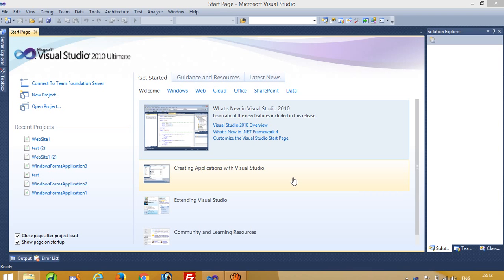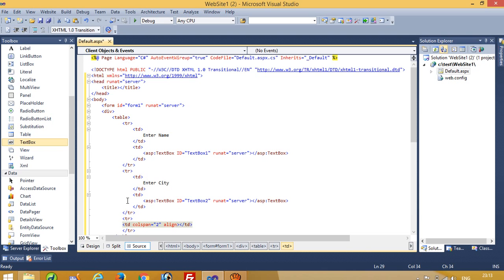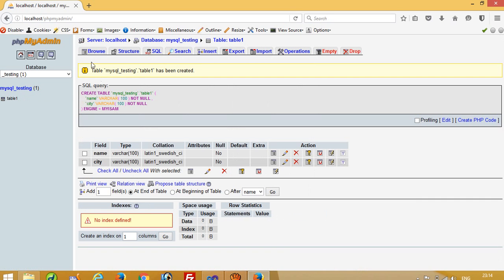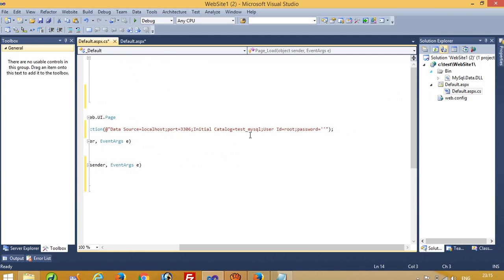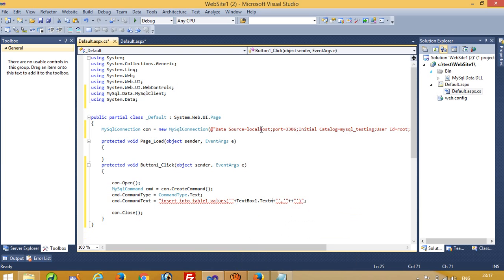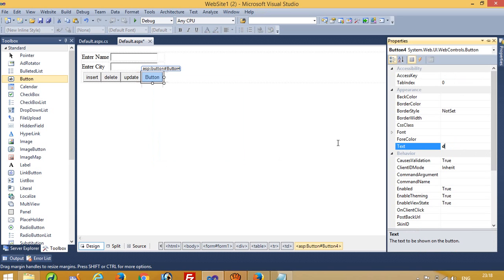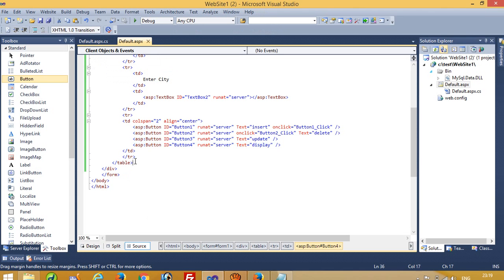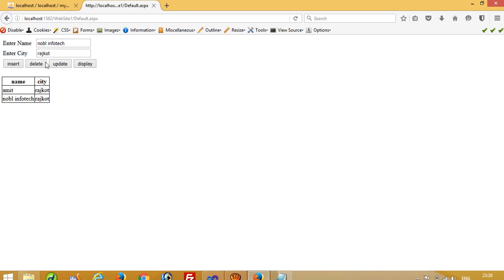Insert Update Delete View and search data from mysql database in asp.net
using this tutorial you can easily understand Insert Update Delete View and search data from mysql database in asp.net,  Insert Update Delete View and search data from mysql database in c#.net, how to insert save data in mysql database from a webform asp net c#, How to Insert data into mysql database in asp.net,Legen Sie Update-Ansicht und Suche von Daten aus MySQL-Datenbank in asp.net löschen,Insérez Update Supprimer Afficher et recherche les données de base de données mysql en asp.net, how you can do insert update delete display operation using asp.net mysql.  asp.net forms connect with mysql database connection, asp.net mysql database conenction, getting started with mysql database, asp.net mysql database connection, getting started and mysql database connection,asp.net web forms connect with mysql database, asp.net mysql tutorial, how to insert save data in mysql database from a webform asp net c#, asp.net mysql connection string.